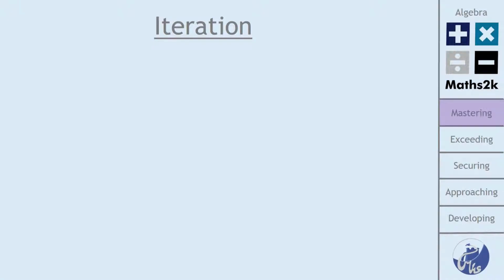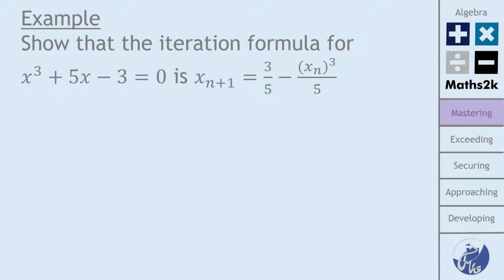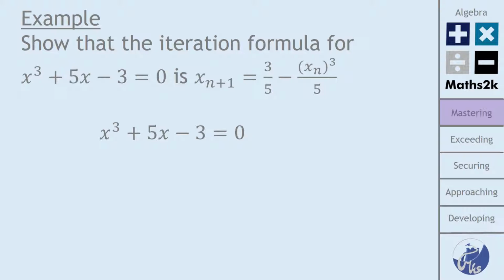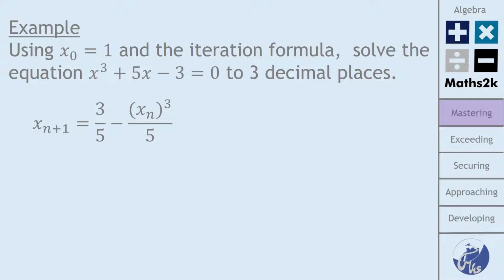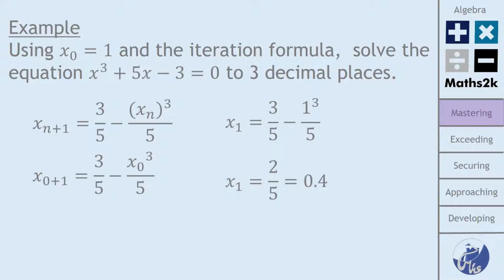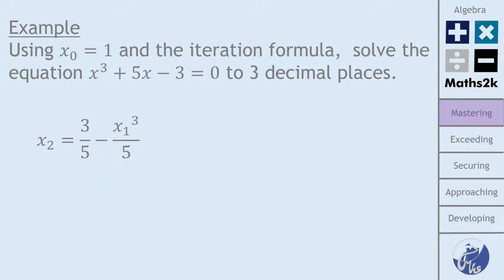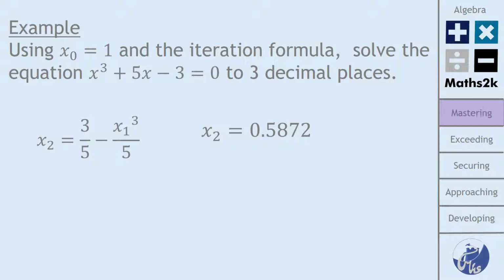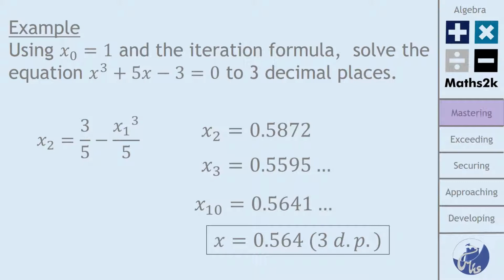MHS Video Iteration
This video goes through one example of how to construct and then apply an iteration formula.